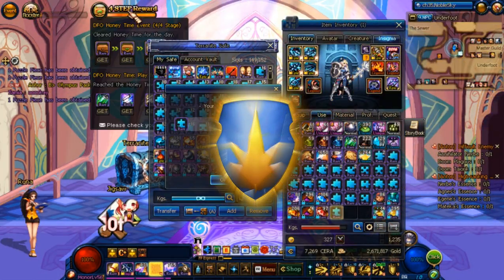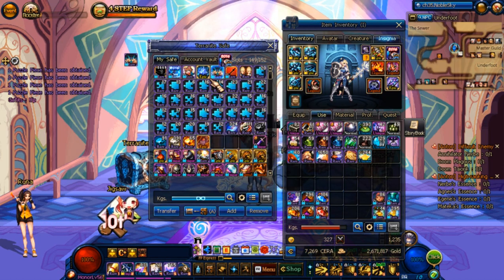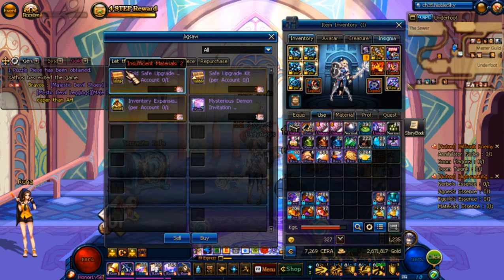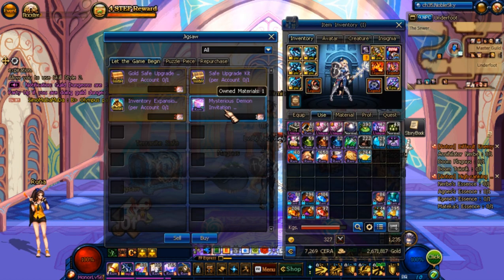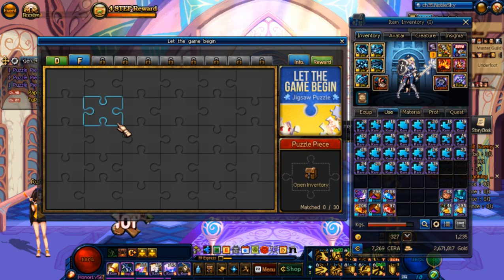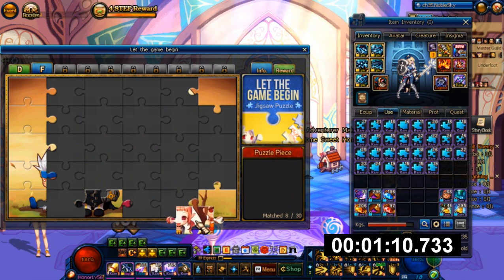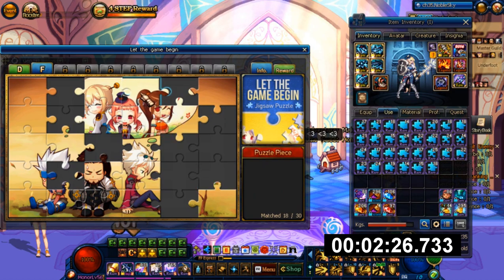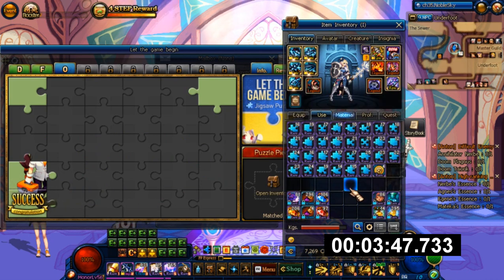The 9x Puzzlemania (Speed)Run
I know this is maybe not the most interesting video ever, but I want to chronicle some of the unique events DFO Has that even if you don't enjoy it, you still probably should do.